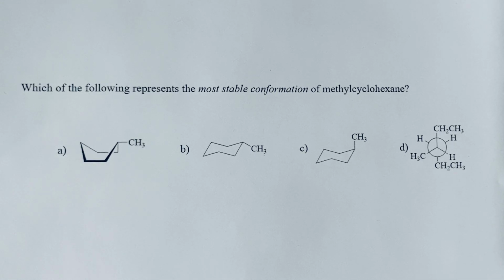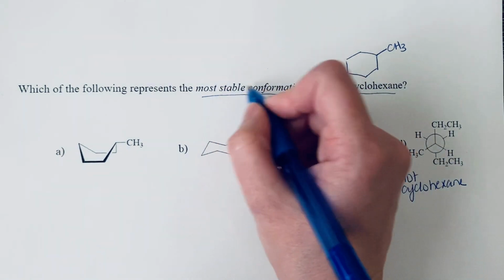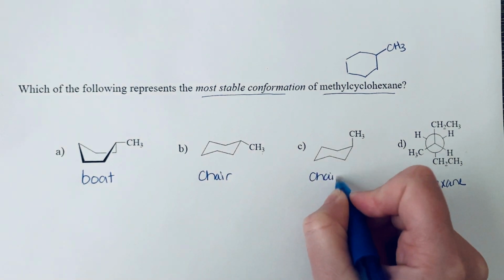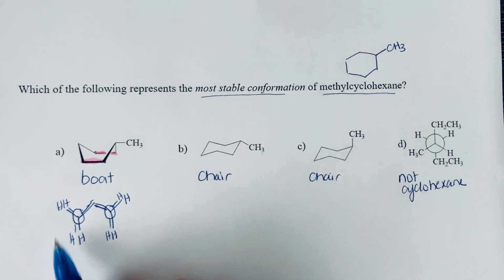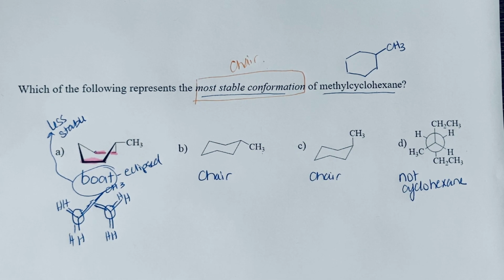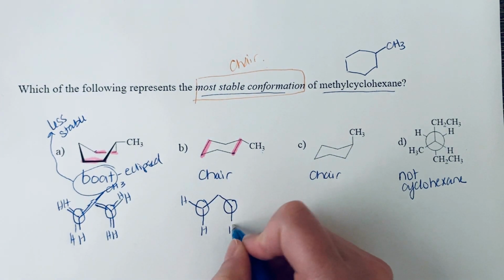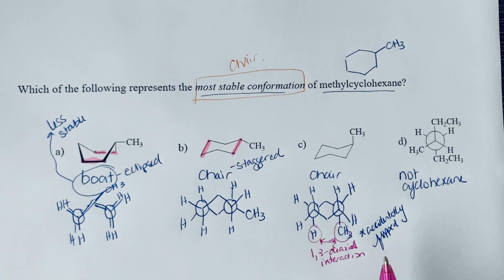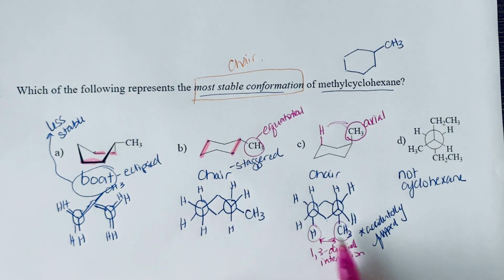Monosubstituted cyclohexane example 1